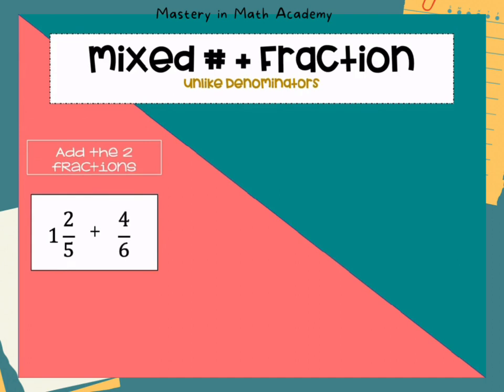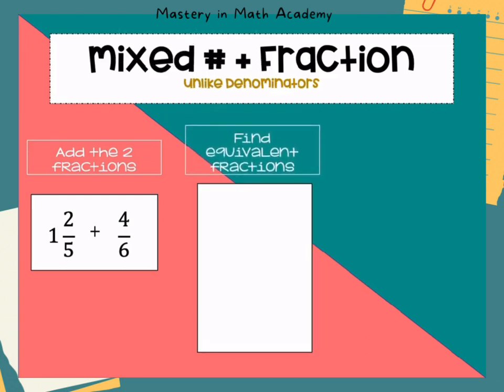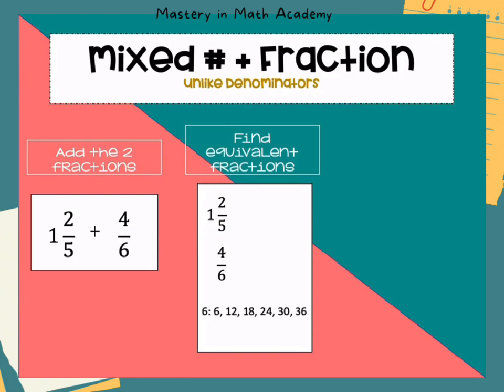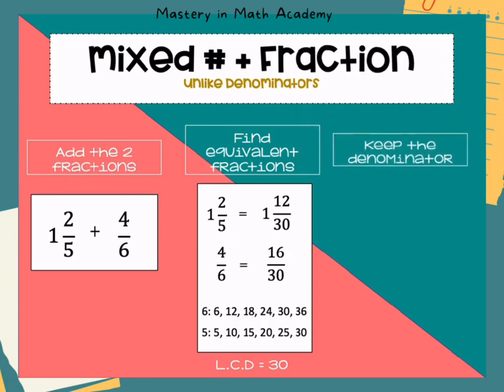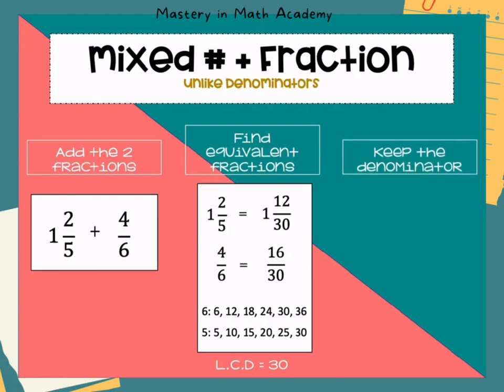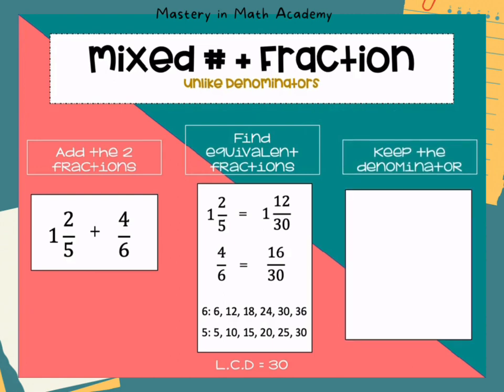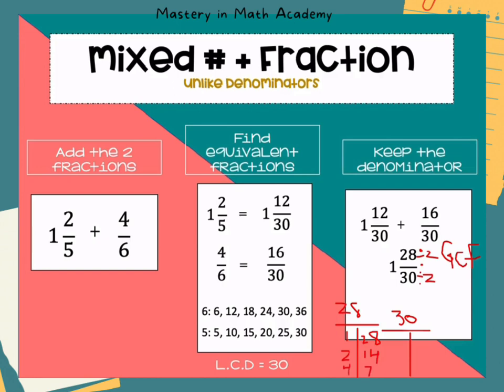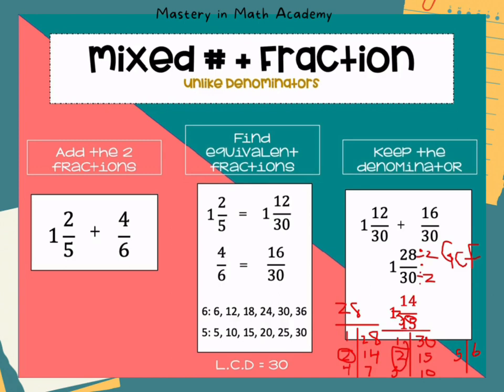Fraction plus Mixed Pt. 5